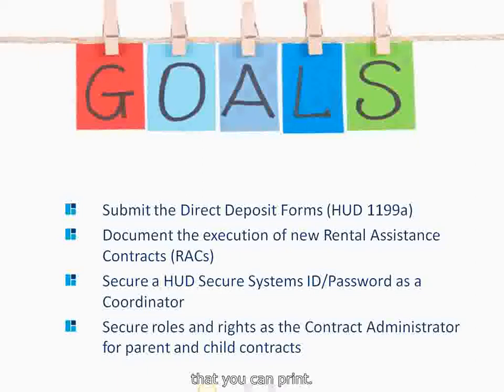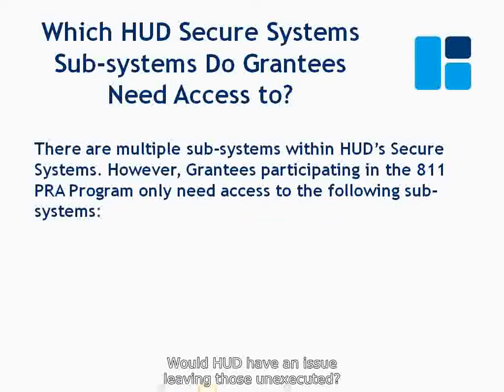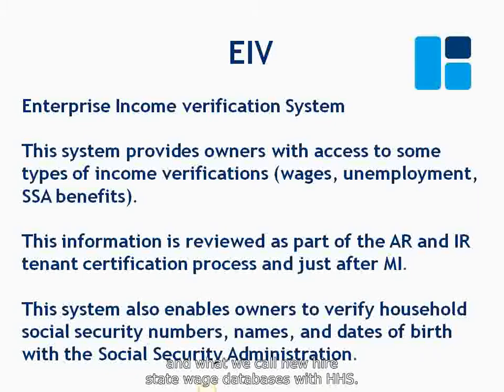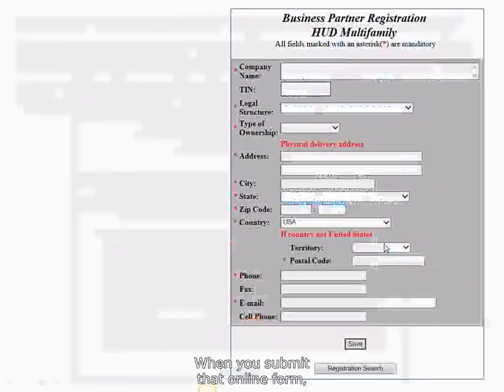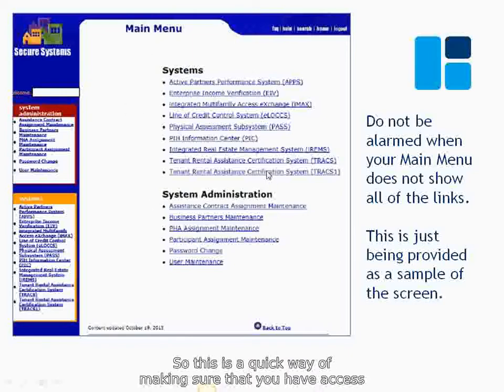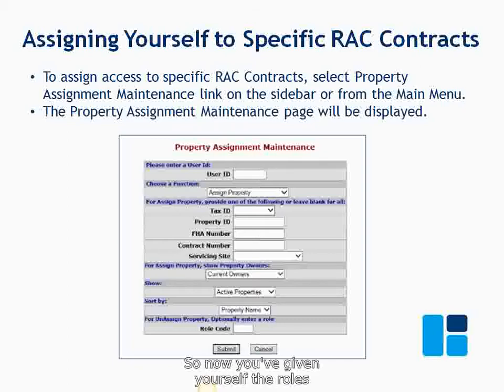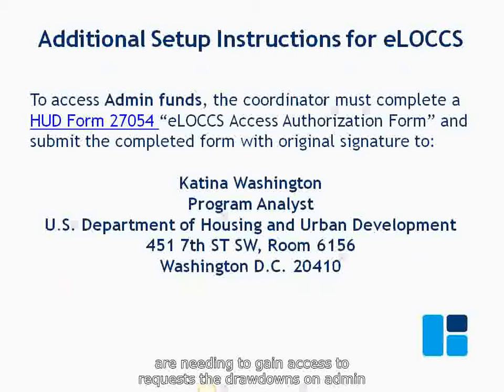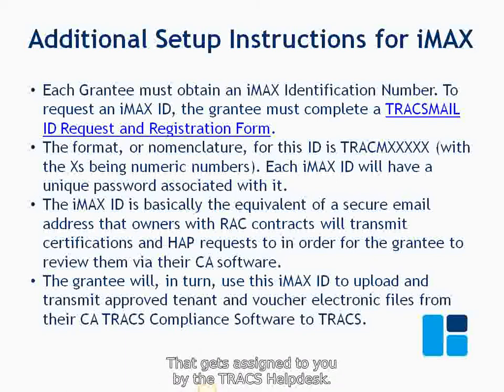Section 811 PRA - HUD Secure Systems Grantee Set-up Guide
This webinar covers several topics related to HUD Secure Systems including:
- Submission of direct deposit forms
- Execution of Rental Assistance Contracts (RACs)
- HUD Secure Systems ID/password set-up
- Contract administration

To access related training materials & learn about getting credit via HUD Exchange Learn, visit HUD Exchange